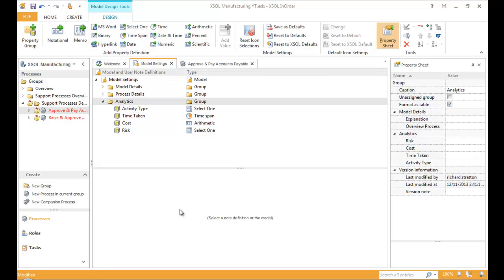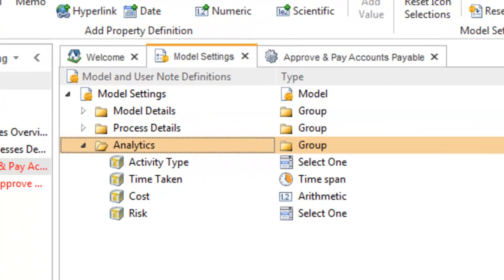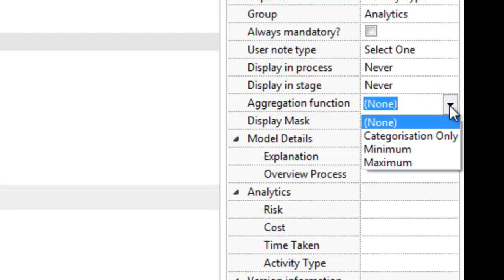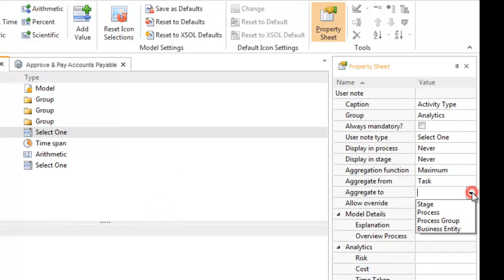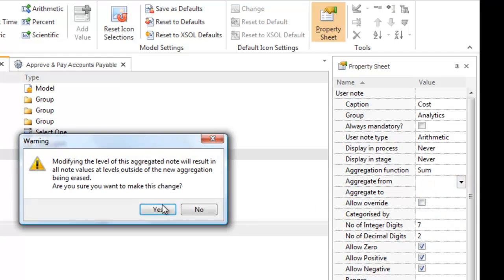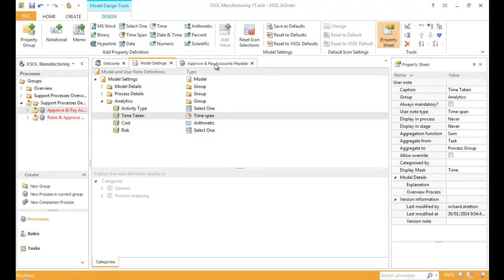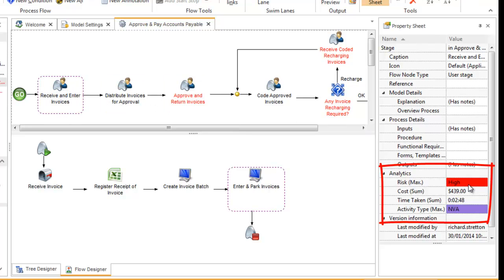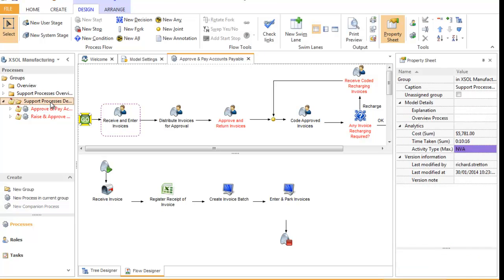XSOL InOrder 5 - Analytics Pt1: Aggregating Arithmetic, Select One & Time Span Notes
Just as a Bill of Materials enables a range of what if, where used and other questions about products, Note Aggregation exposes the power of the XSOL Bill of Business. Answers to questions such as how long does it take to introduce new product, or process a sales order; how much does it cost to process a return, or how much time do we waste in the process, can be available 'at the push of a button'.